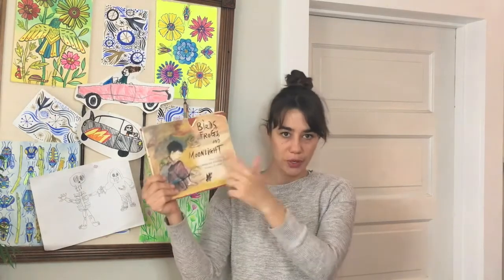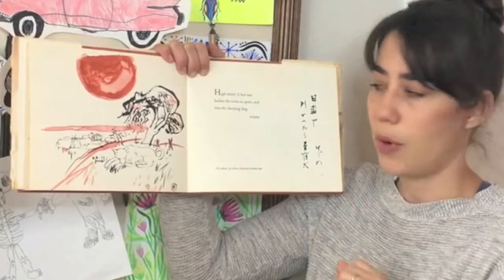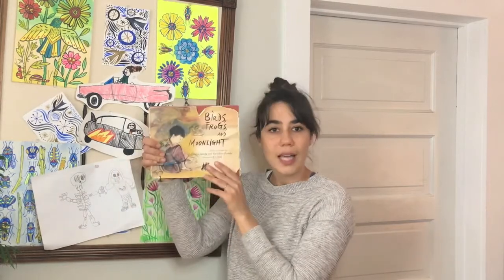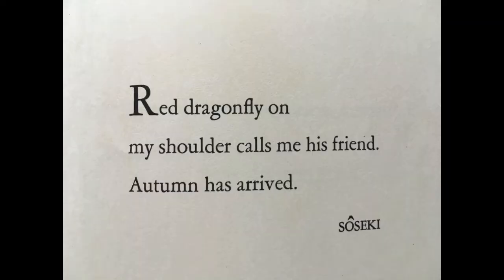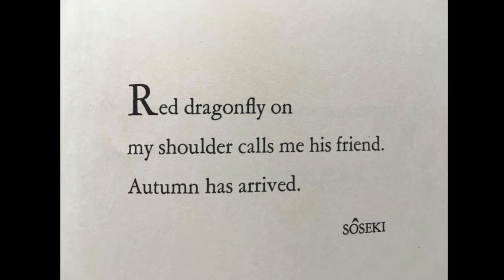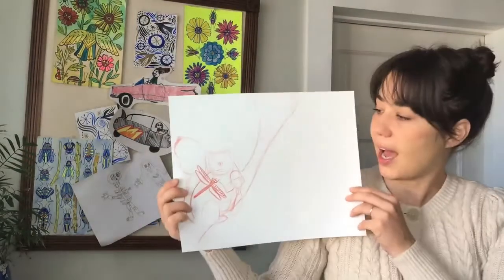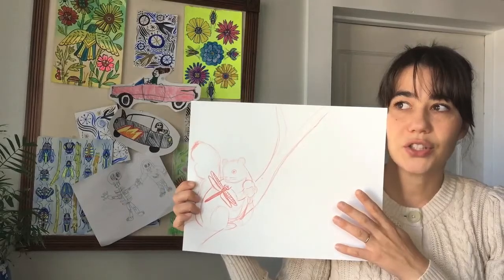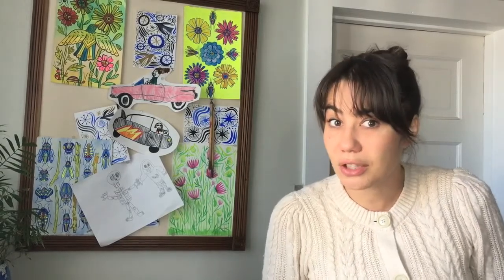The Red Dragonfly Who Calls Me His Friend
Grades 1-5
Illustrate a haiku .